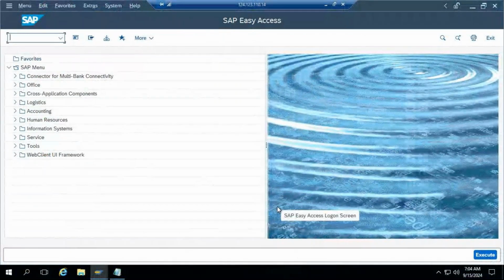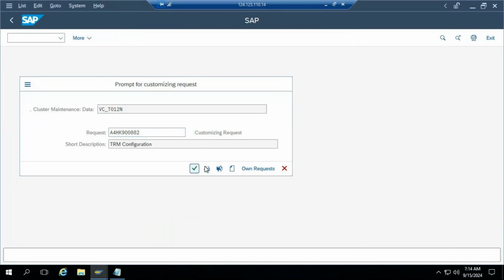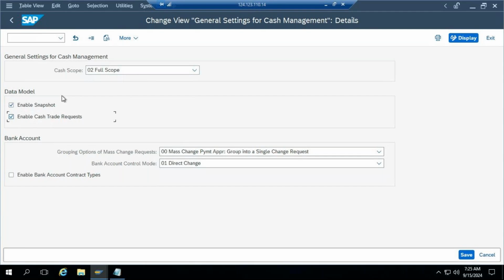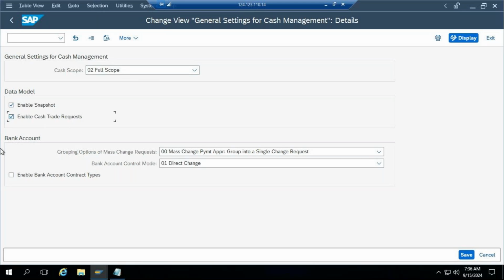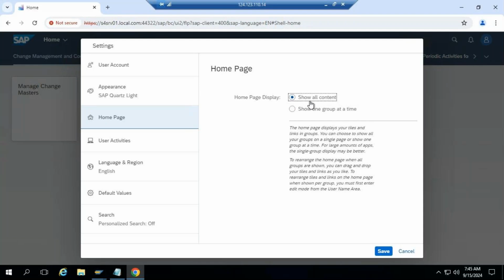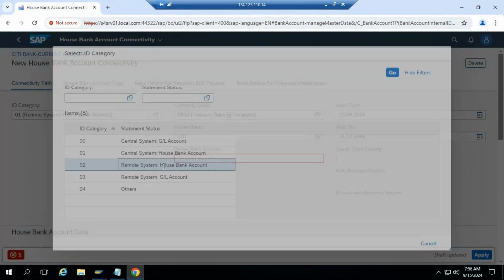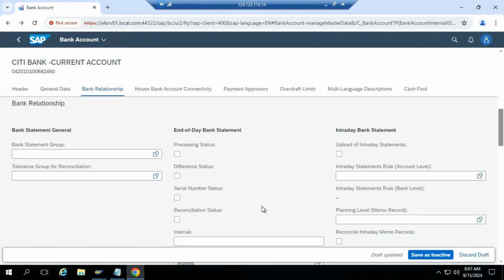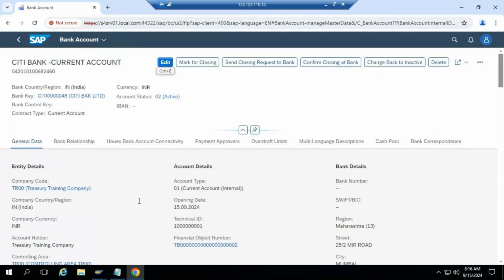SAP S4 HANA Bank & Cash Management Session 1